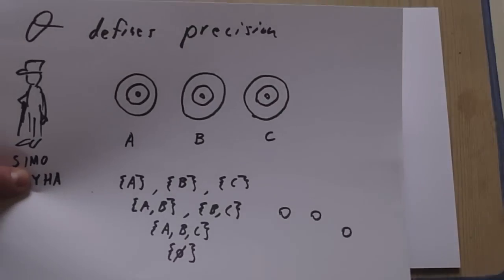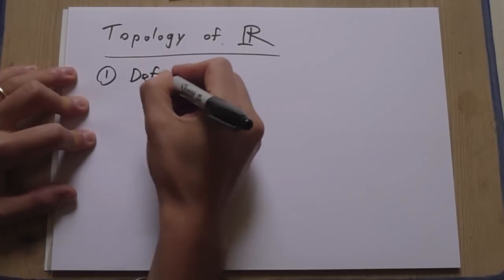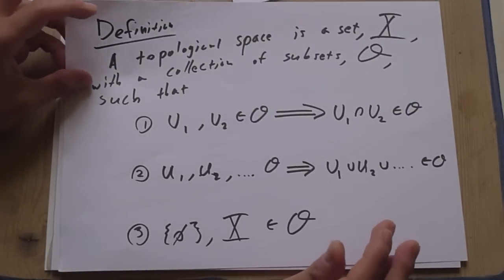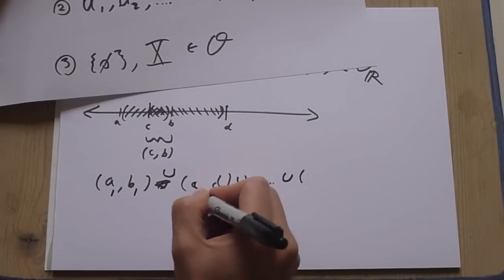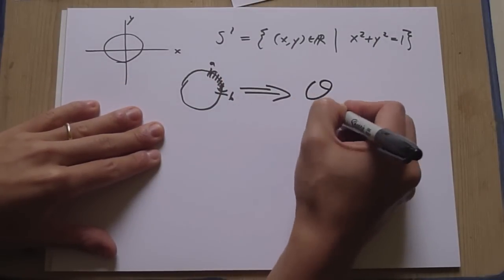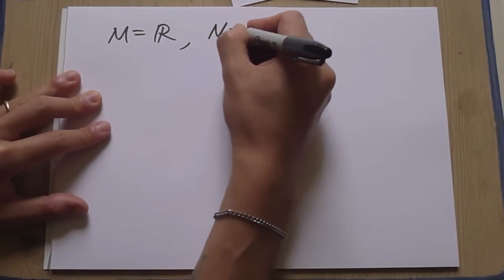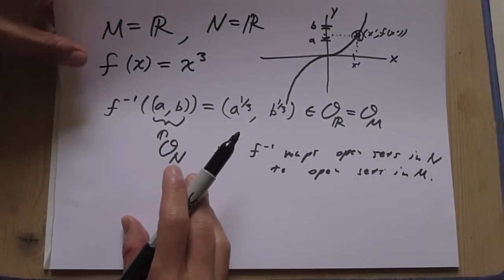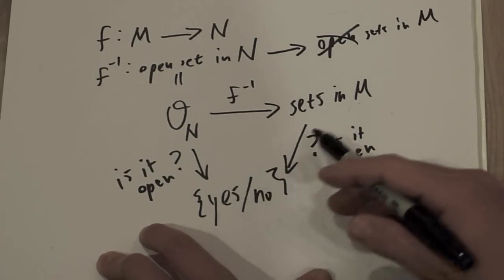Lecture 1.1: Topological Spaces, "practical" examples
I will cover the topology of the real line and the definition of continuous.